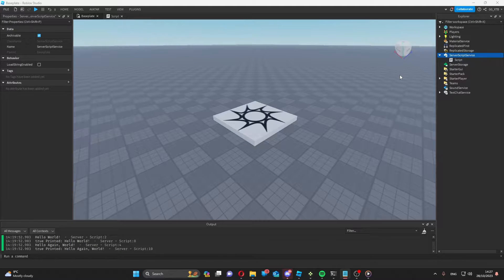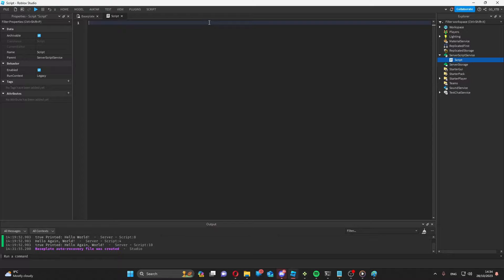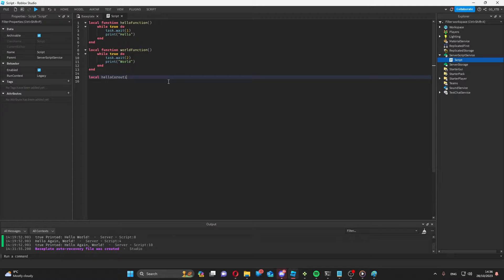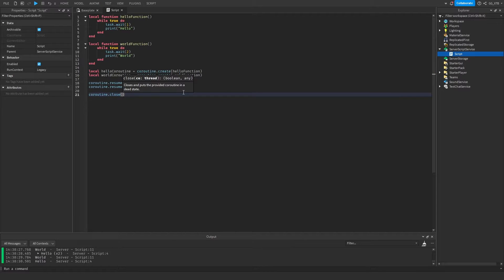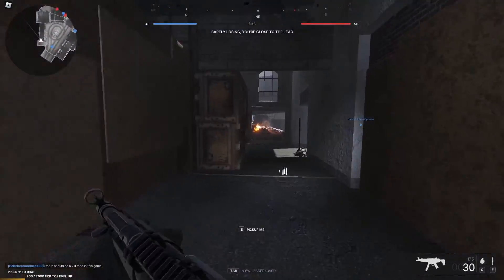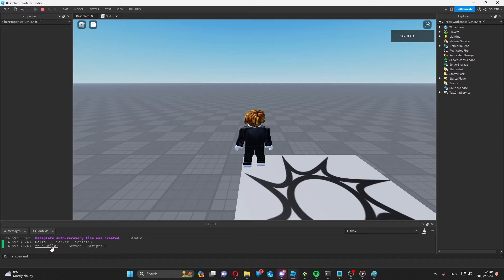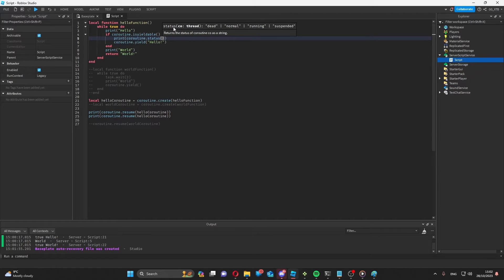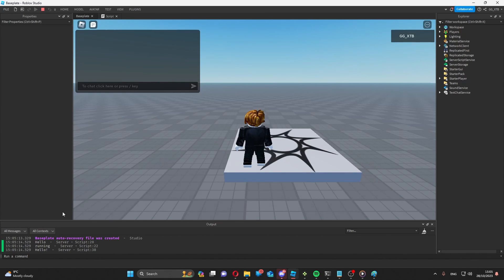How to Use Coroutines in Roblox (Studio)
Coroutines are a large part of many areas of programming, but today I will teach you what they are and how to use them in Roblox, as coroutines are often used in Roblox Scripting for many things such as scheduling tasks and creating timers.

This Roblox Scripting Tutorial is working as of 2023. Please let me know if anything has changed.

0:00 - What is a Coroutine?
0:50 - How to Create a Coroutine in Roblox Studio (coroutine.create(), coroutine.resume())
3:17 - How to Close/Stop a Coroutine (coroutine.close())
3:44 - coroutine.yield()
6:35 - coroutine.status, coroutine.isyieldable(), coroutine.running()
7:00 - coroutine.wrap()

Game Engine/Software: Roblox Studio
Programming Language: Lua (Luau / Roblox Lua)
Gameplay: Frontlines (Roblox)